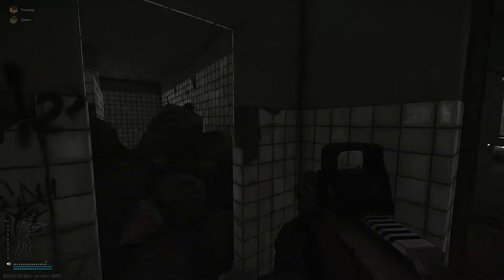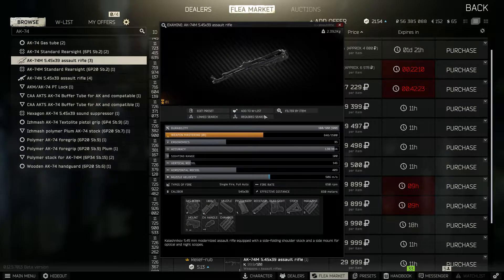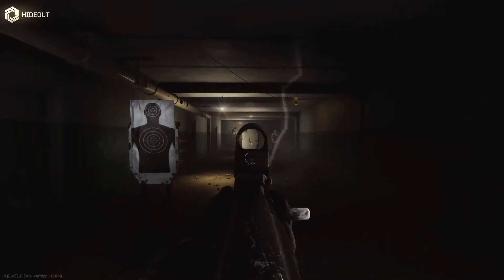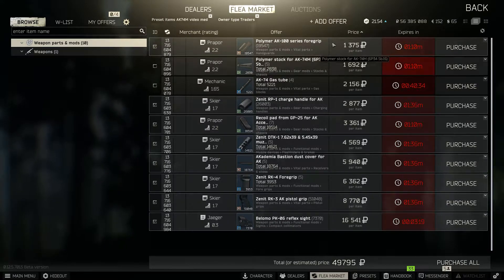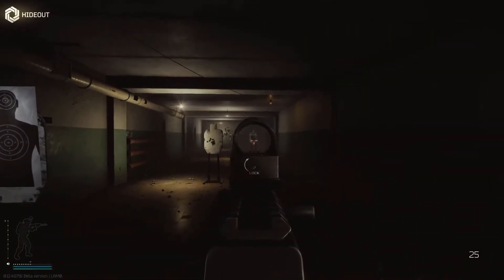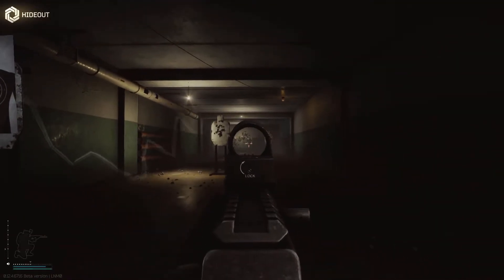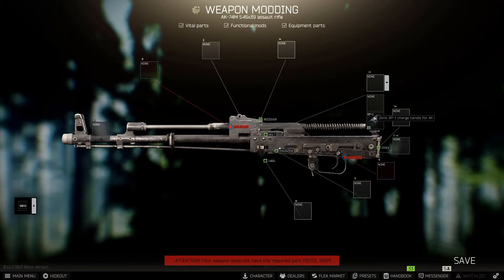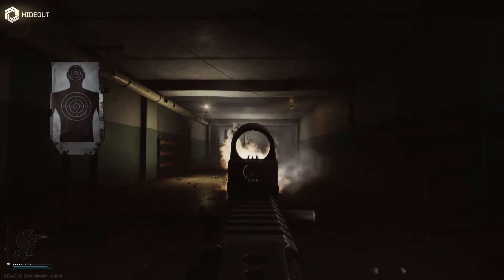Three Ak74 Builds From Budget To Meta!! - Escape From Tarkov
Elo,
In today's video three ak builds going from budget to absolute meta.